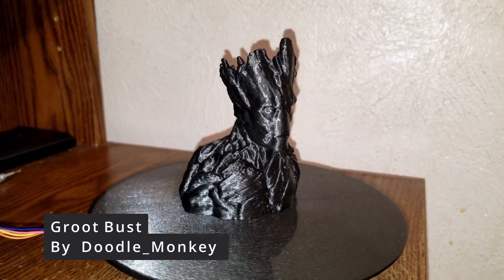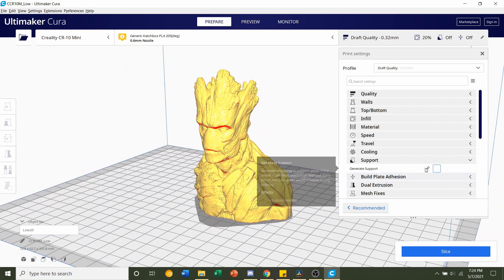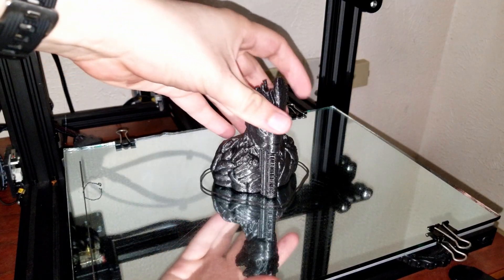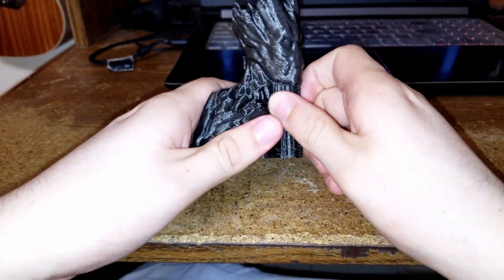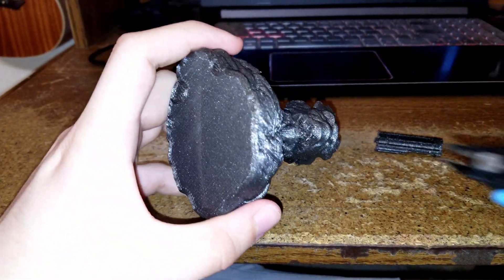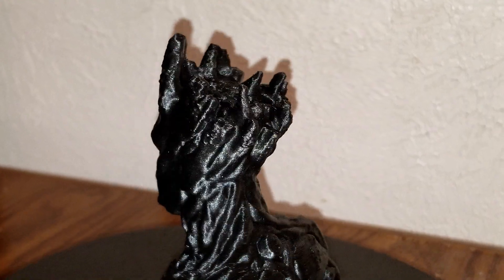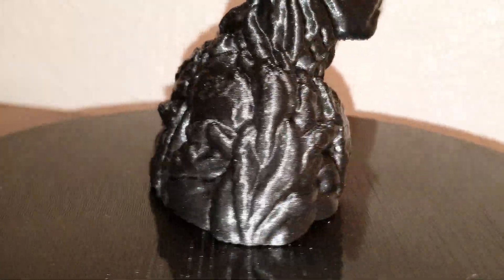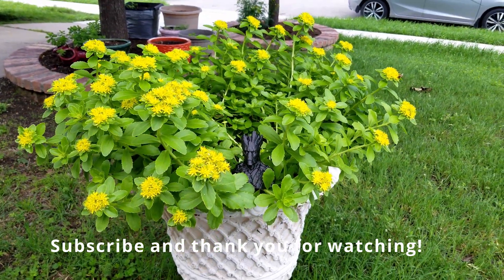3D Printed Groot Bust - Showcase and Settings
ITEMS I USE IN MY VIDEOS:
Printer used for this video